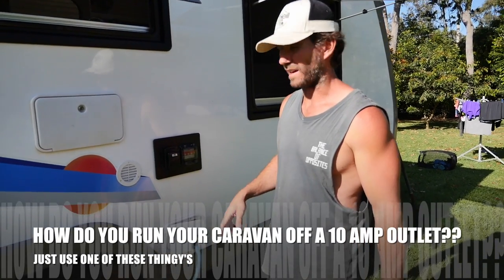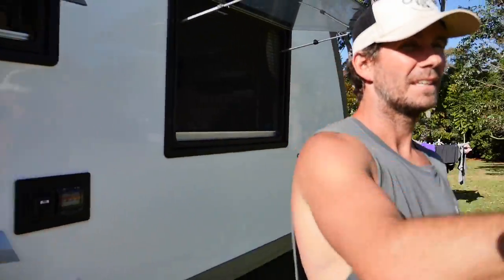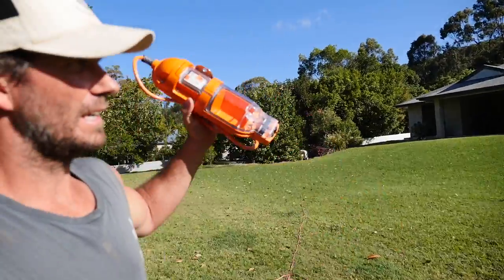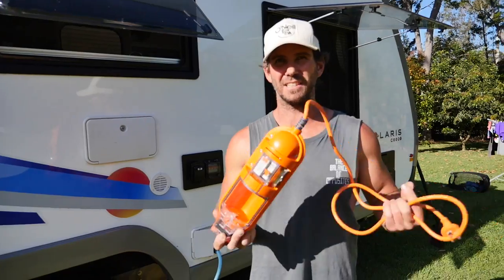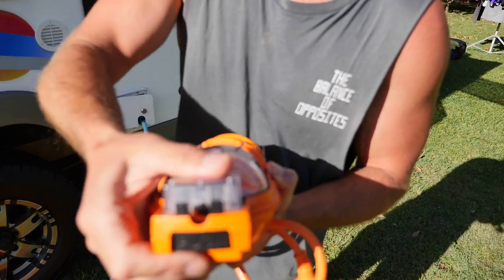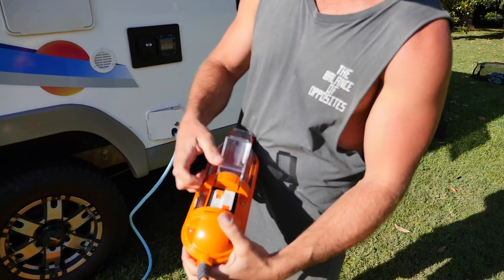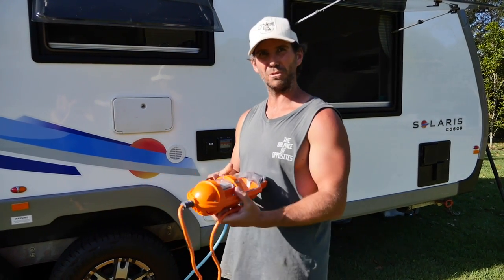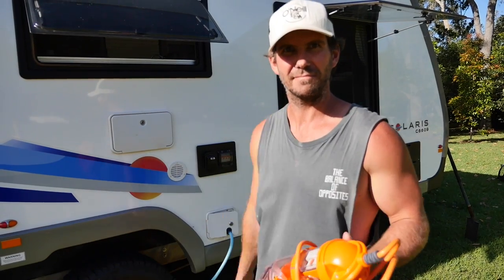HOW DO YOU RUN YOUR CARAVAN OFF A 10 AMP POWER OUTLET??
This is an Ampfibian 10-15amp power adaptor. It lets you run your 15 amp lead into your caravan from any 10 amp household socket.
It's a handy bit of kit to have with you in the van so you can bludge some power from your mates place when you pull up!!

Cheers guys - any questions throw them in the comments below.